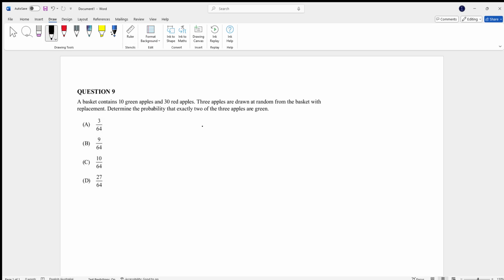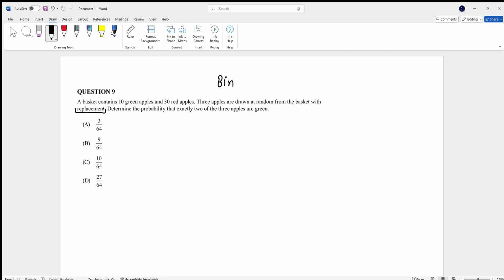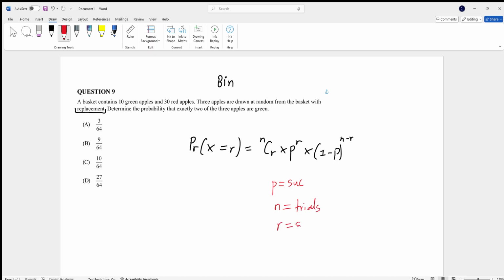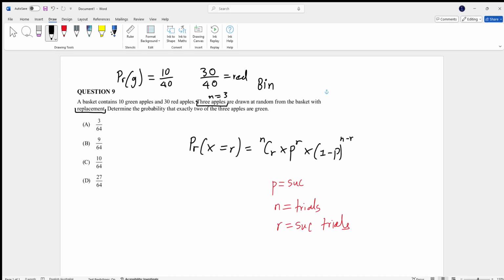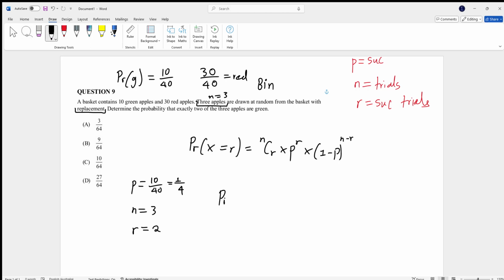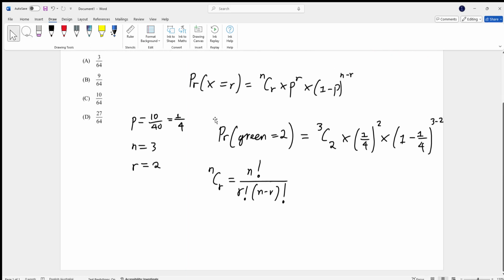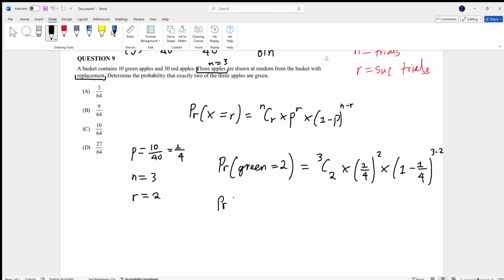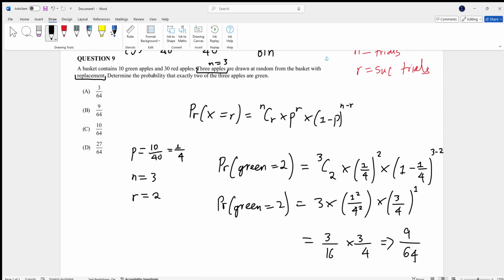QCAA: 2021 Math Methods External exam paper 1 multiple choice question 9 explained